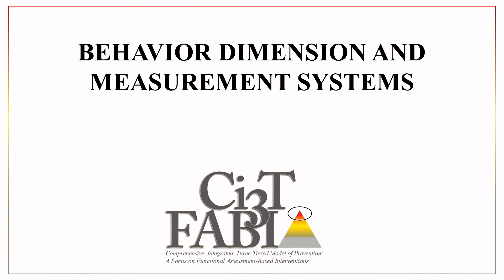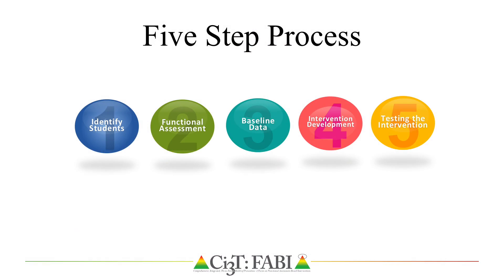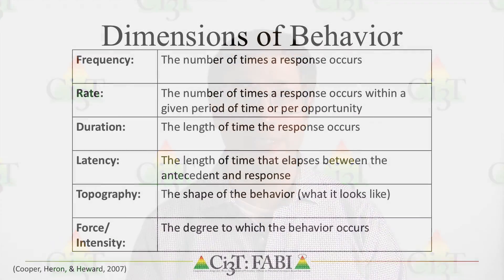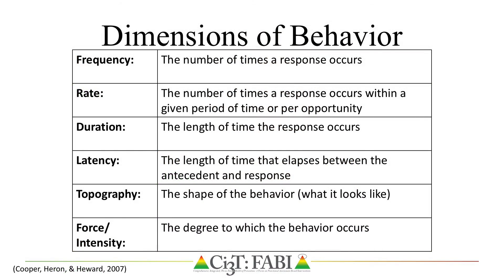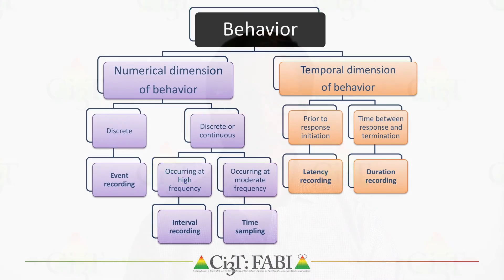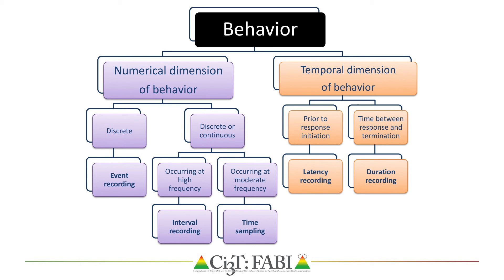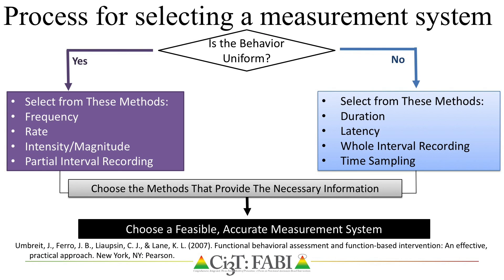Behavior Dimension and Measurement Systems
This brief video discuss how to identify an appropriate measurement system aligned to the behavior dimension of interest used in evaluating whether a functional-assessment-based intervention is effective.